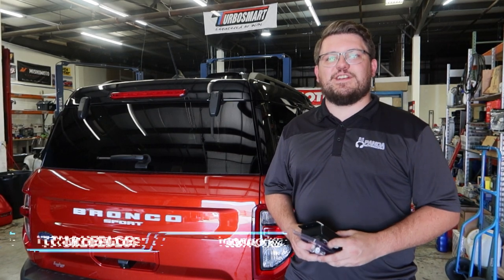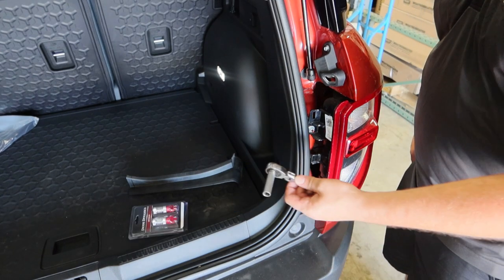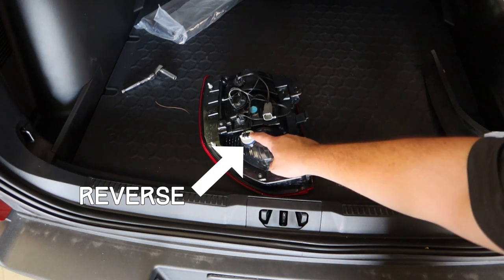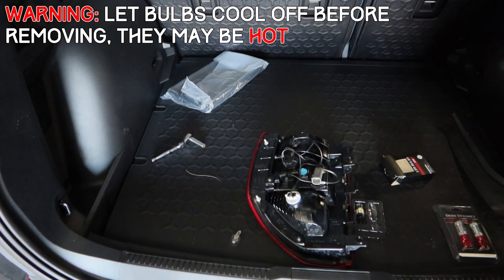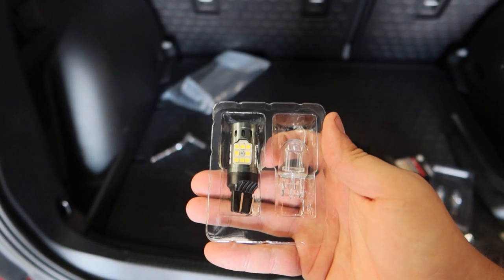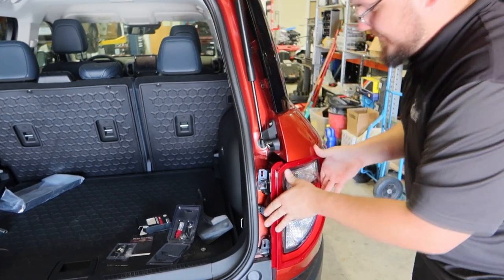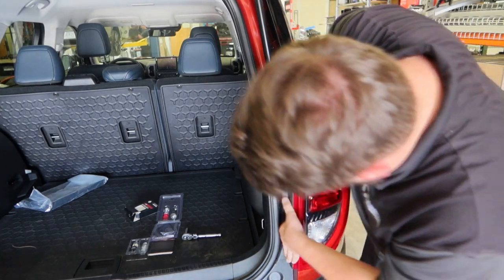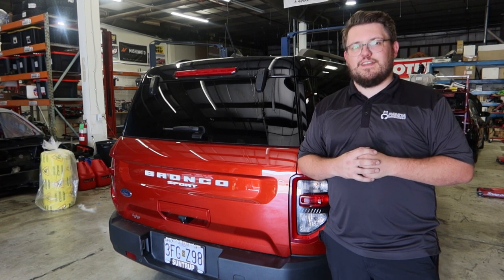Make Your Ford Bronco Sport Shine! | Diode Dynamics Tail Lights and Reverse Lights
The factory incandescent tail light bulb on the Ford Bronco Sport lights up in a glow, which takes a moment to turn on. A modern LED upgrade provides instant response, which can alert other drivers on the road earlier, while also providing a modern LED appearance. This brake light LED is a great upgrade for your Bronco Sport in both style and function!

-Panda Motorworks